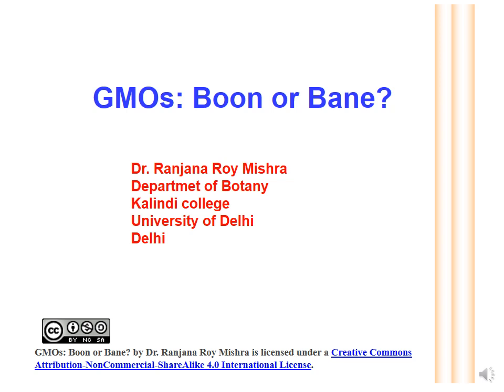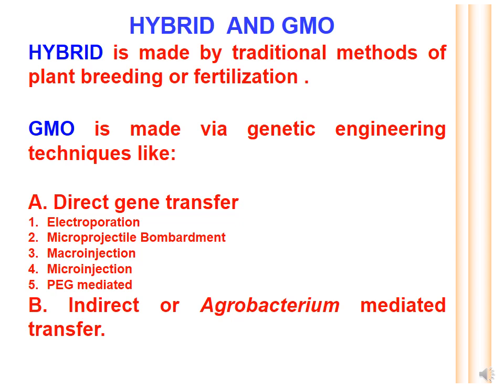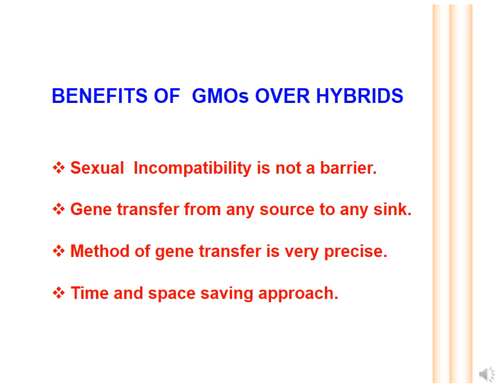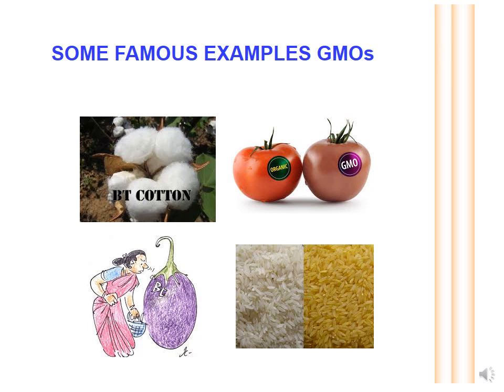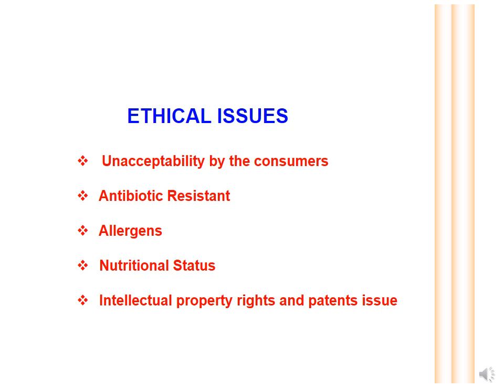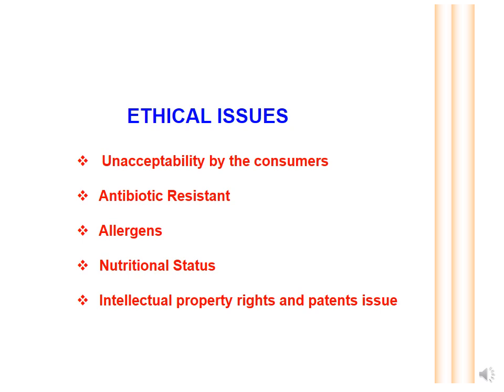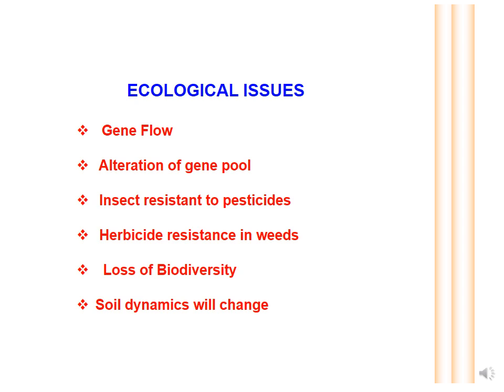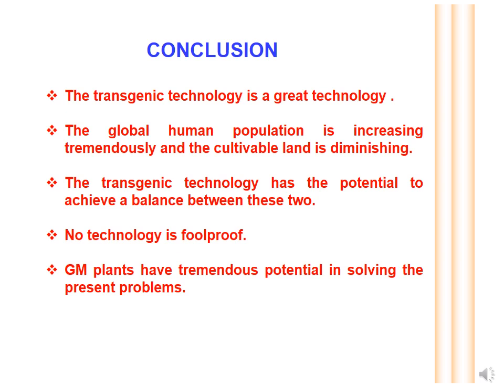GM Plants boon or bane